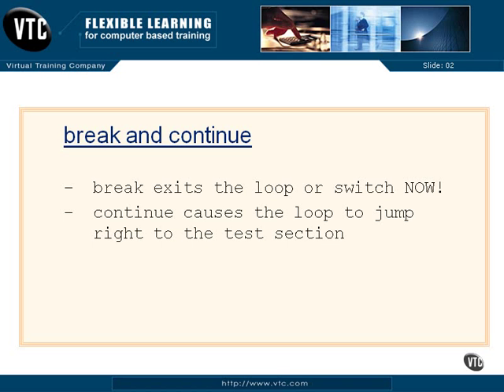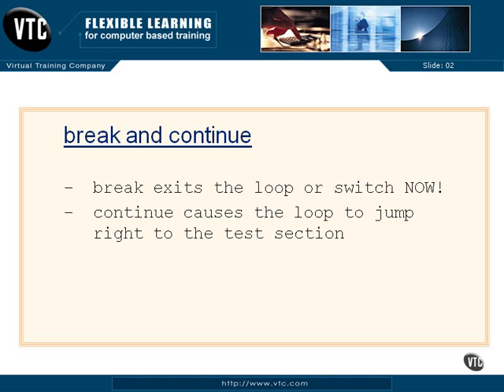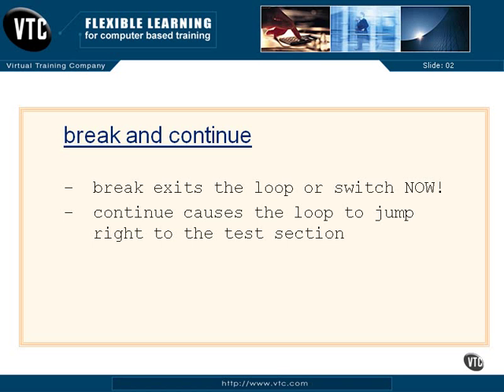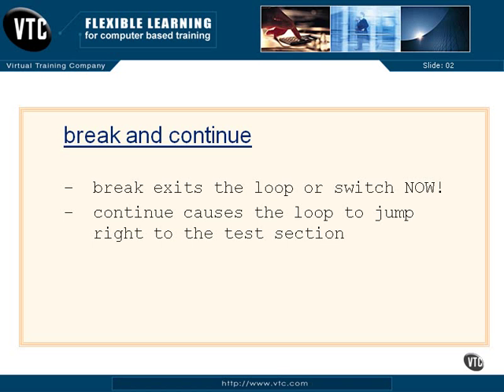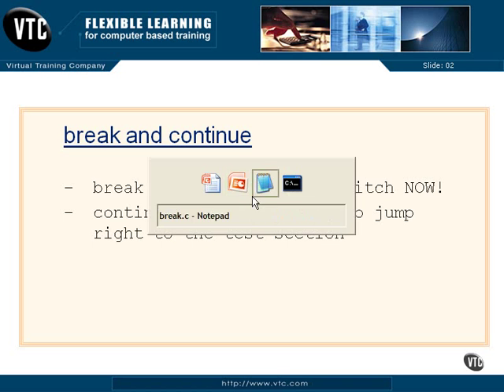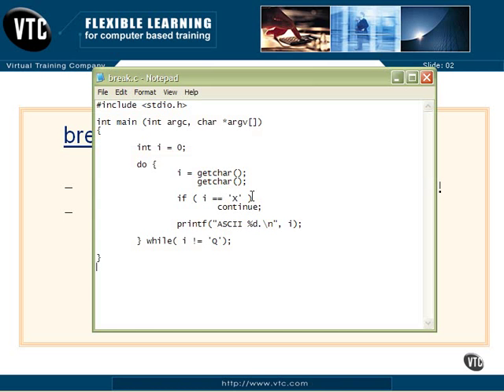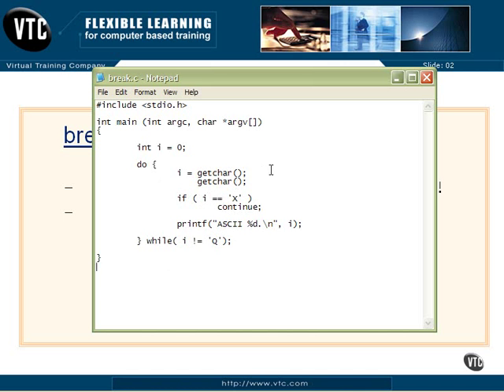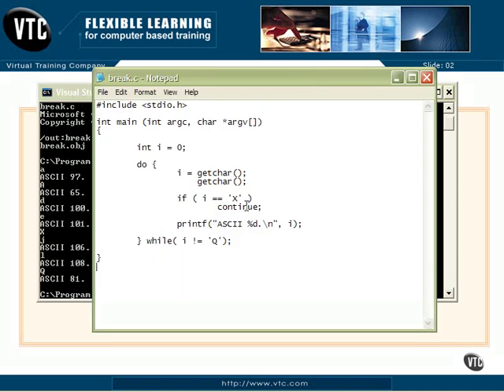04 10 Break & Continue